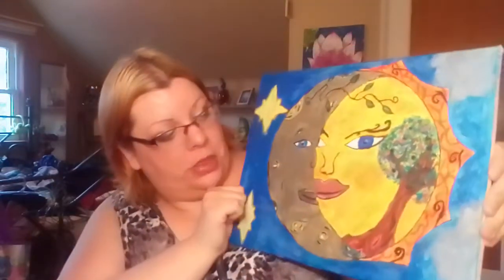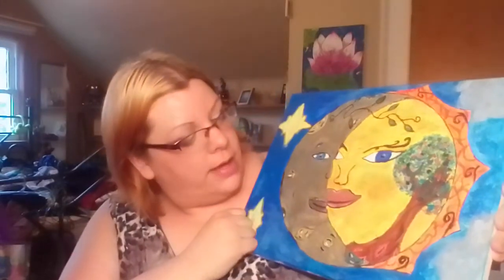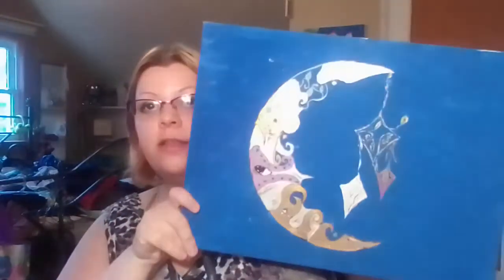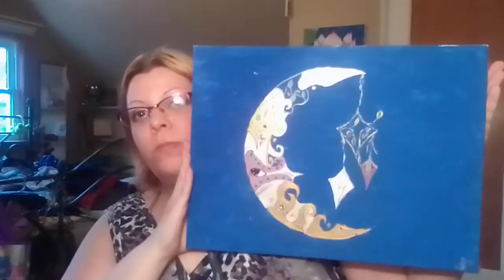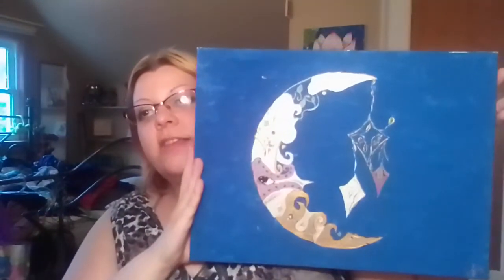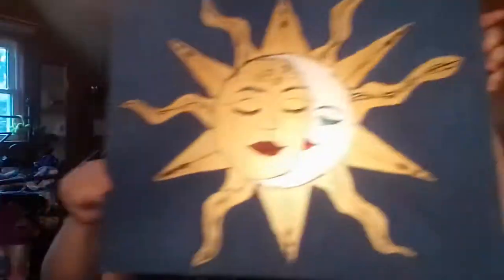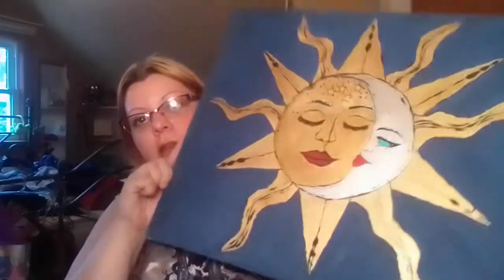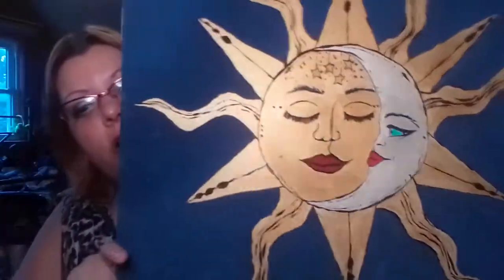Sorry my make looks so good I have to post it.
Sorry about the video it was hard for me to focus today and the video before. I will be redoing this video but my makeup looked amazing for $1.25 from the dollar tree 🌲
and I mean not all the items where from dollar stores💸. so what I got from all the dollor stores I labeled the, dollar tree 🌲 and dollar stores is💸. Sorry again you get the good, bad and the ugly on my channel. I say this all the time because I see some many fake YouTubers not being them selfs.That why my videos are so raw and real.Nothing in my life is fake . So I'm doing the same here.

Makeup 💄
e l.f blemish control face primer Clear
NYX professional makeup HD studio photogenic foundation Soft Beige
Physicians Formula concealer stick Yellow
Maybelline dream lumi touch highlighter concealer Light Leger
e.l.f 16hr camo concealer White
Maybelline fit me matte+poreless powder Translucent
Beauty Benefits contour duo 🌲
L.A Colors Blush Sweet Cheeks 🌲
Beauty Benefits Lasting flush blush Perfect Peach 🌲
e.l.f baked highlighter and blush Rose Gold

Tools
Conair mirror
Lori makeup sponge 💸
Bodico baby makeup sponge 💸
Lori Control brush 🌲
Salior Moon wand blush brush
Joe fresh two side brushes Bronzer
Bestope highlighter brush